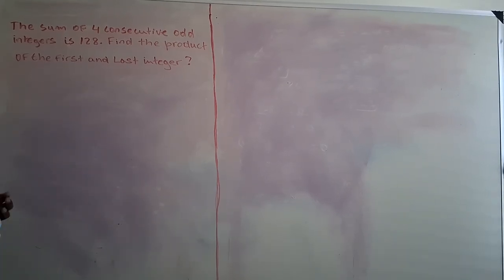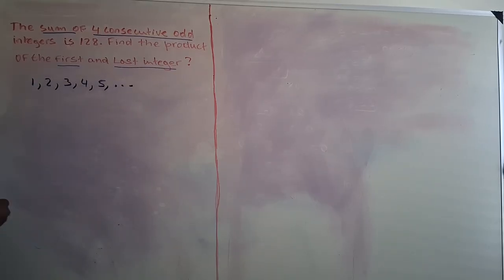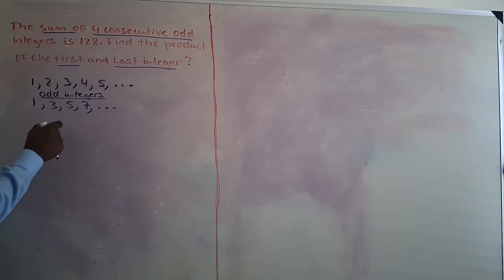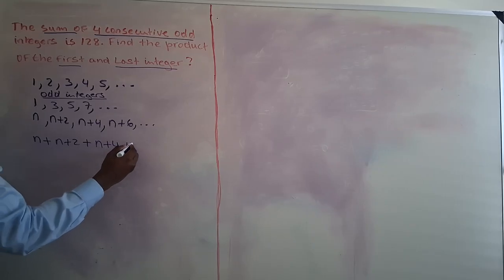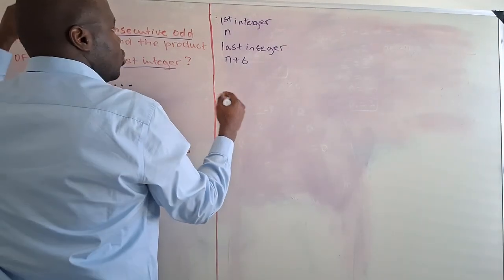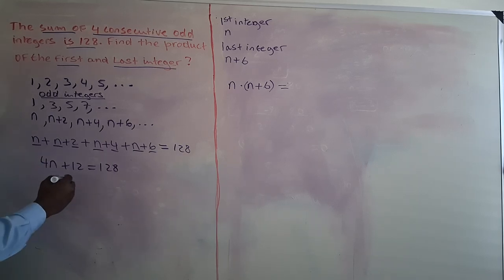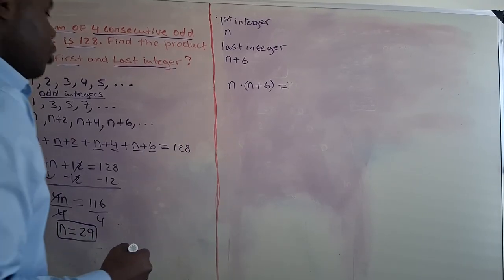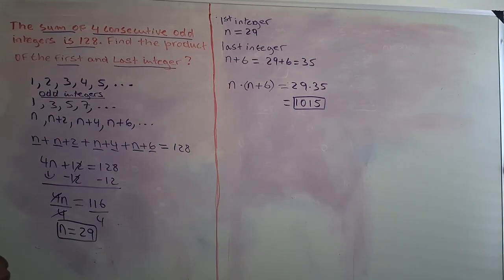The Consecutive Odd Sum